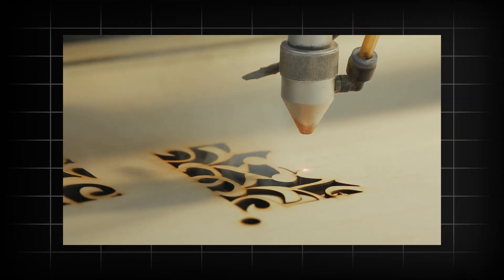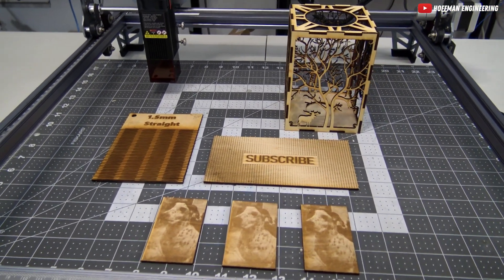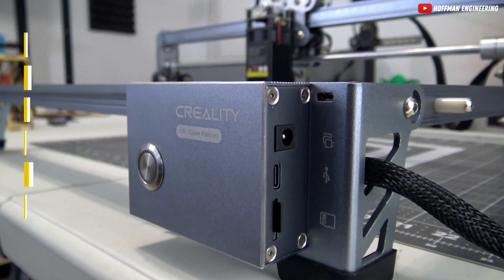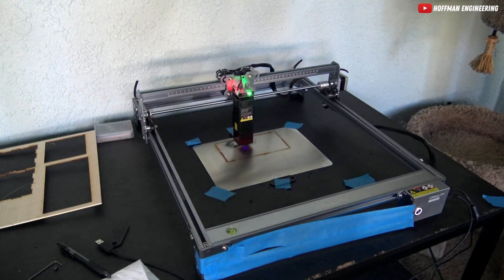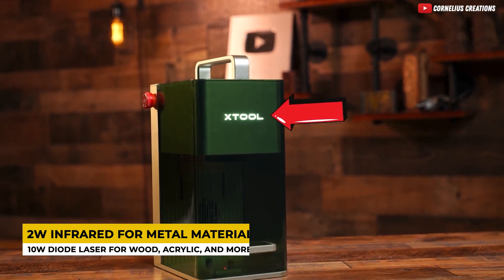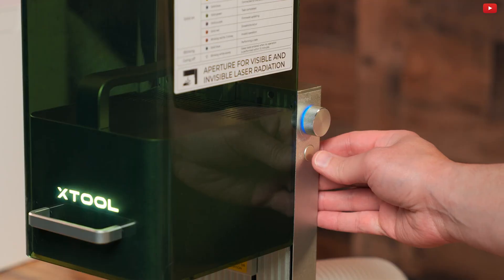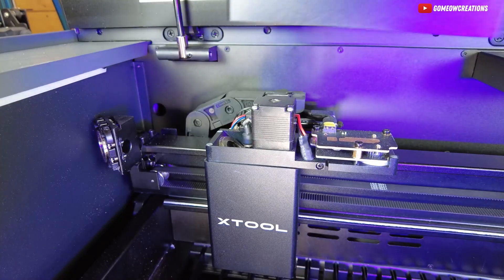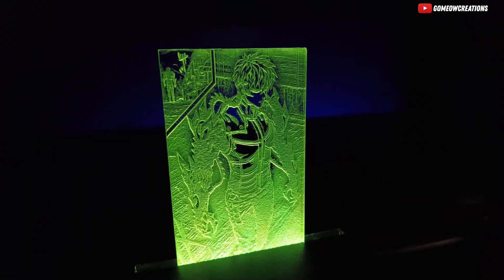Top 3 Laser Engraver Reviews Unveiled - Precision and Performance Explored!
✅ Creality CR-Laser Falcon 10W
✅ xTool F1 2-in-1 Dual Laser Engraver
✅ xTool P2 55W CO2 Laser Cutter